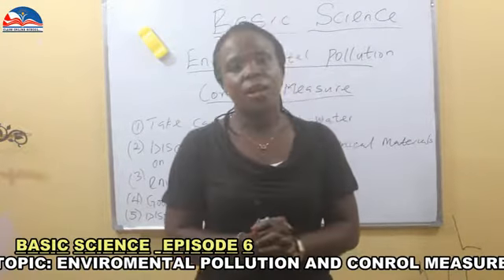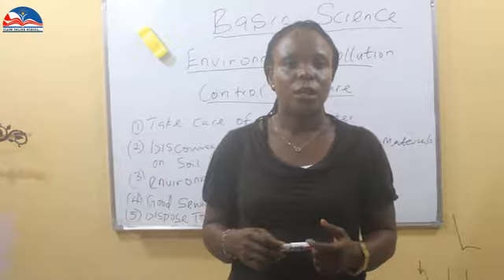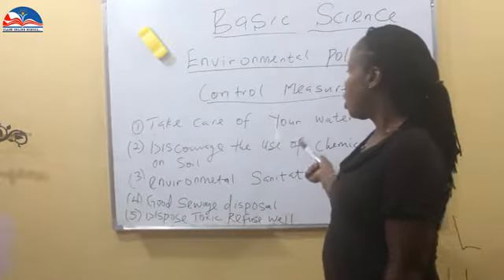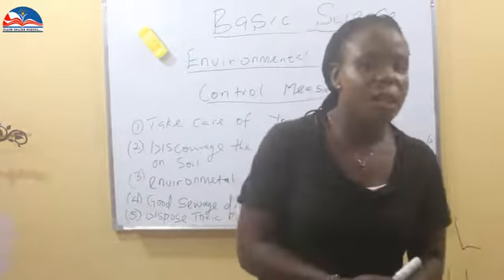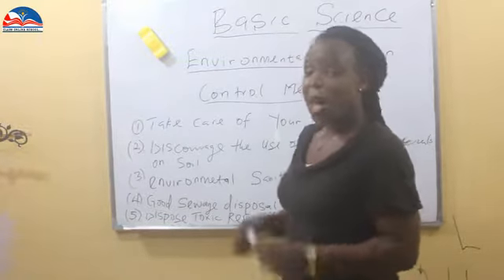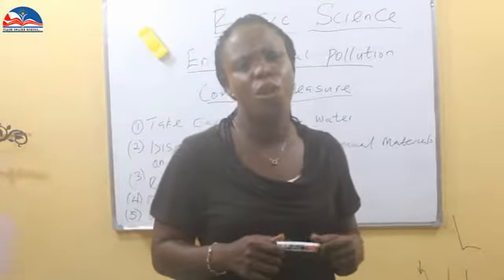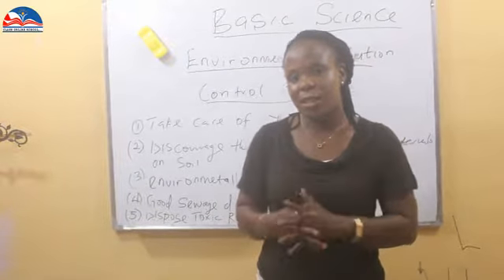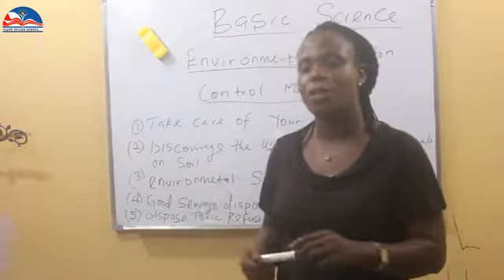Basic Science Topic Environmental Pollution Control Measure episode 7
Environmental Pollution Control Measure.  What are some measures that needs to be put in place
*Drink clean water
*Good refuse disposer
*Take good medication and check up if an outbreak occurs

Facebook classonlineschool
Instagram  classonlineschool